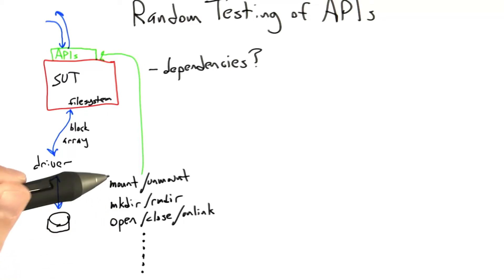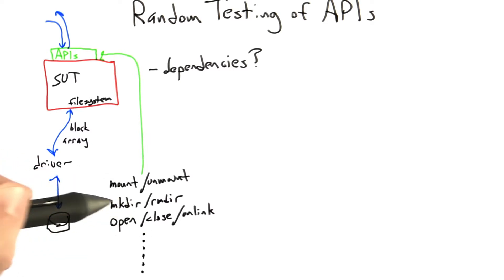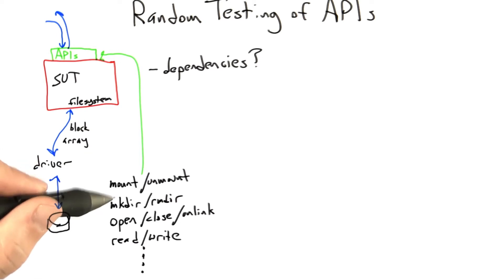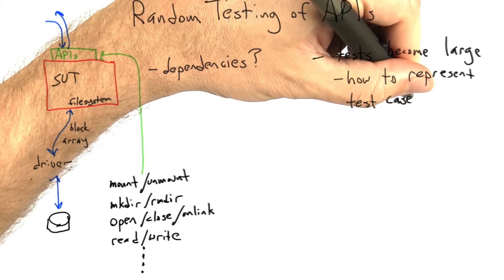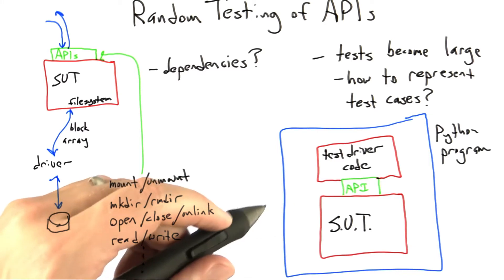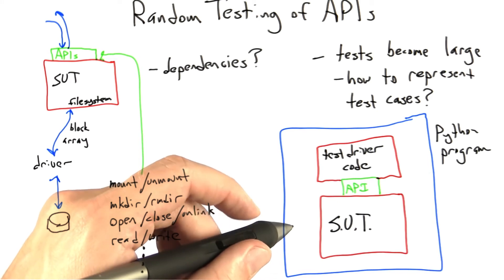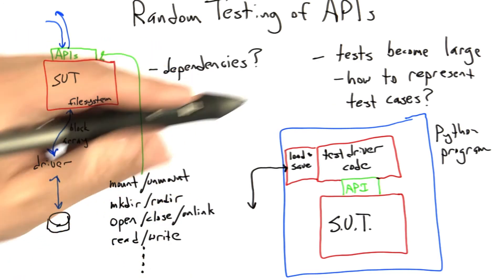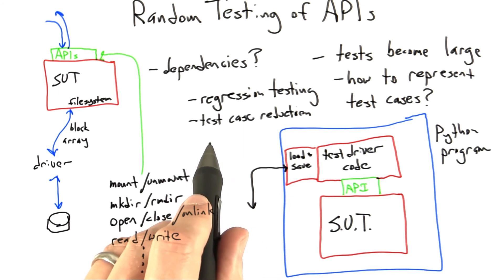Fuzzing Filesystems - Software Testing